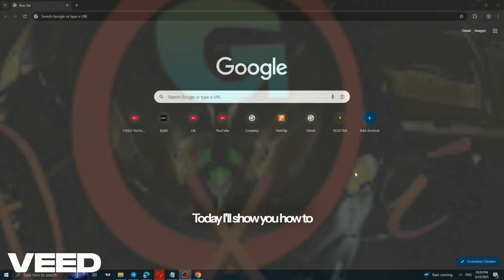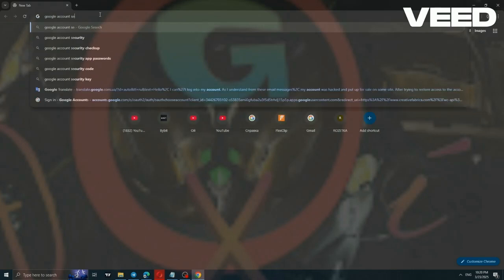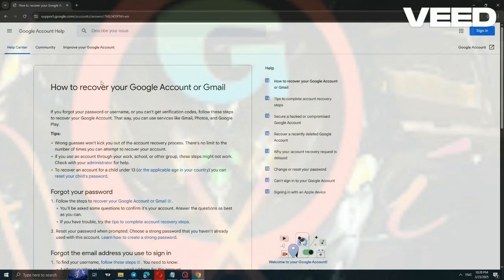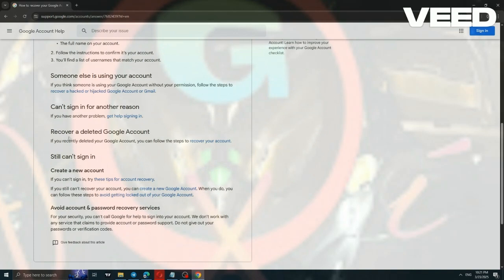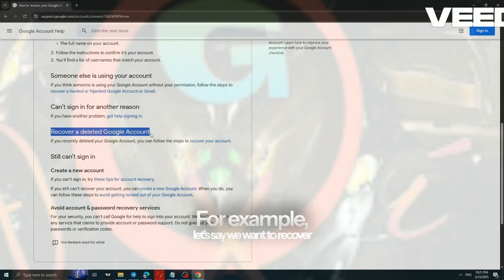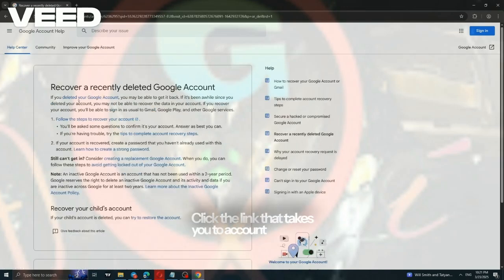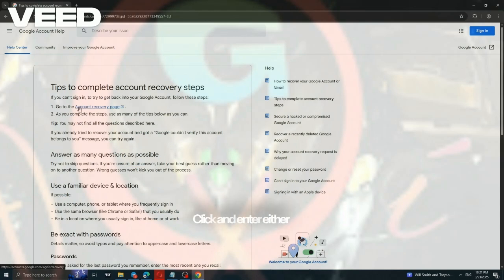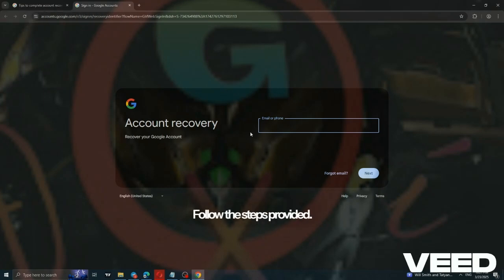How to Recover a Deleted Gmail Account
In this video, we will guide you through the process of recovering a deleted Gmail account. If you've accidentally deleted your Gmail account or can’t access it anymore, don’t worry! We'll walk you through the step-by-step procedure to recover your account and regain access to your emails and other Google services. Learn how to recover your deleted Gmail account easily and quickly.